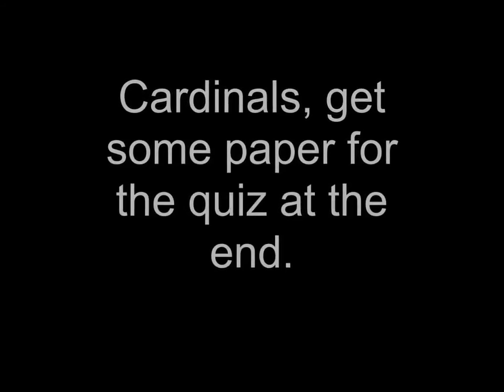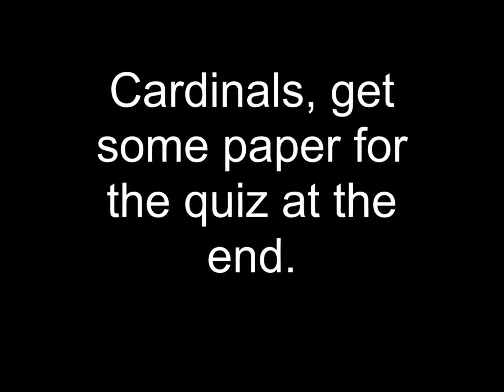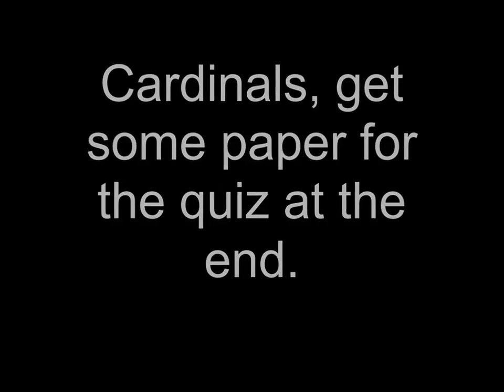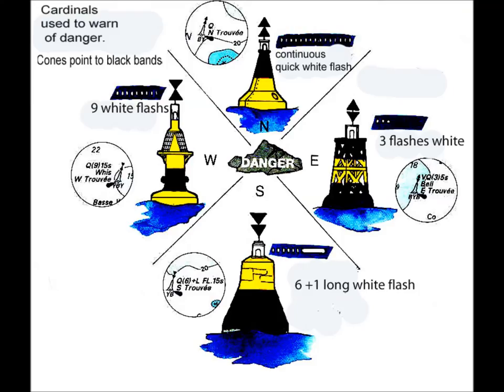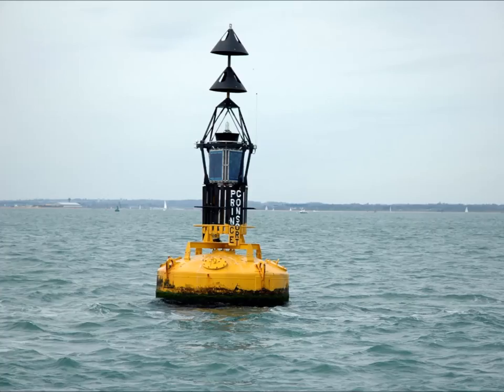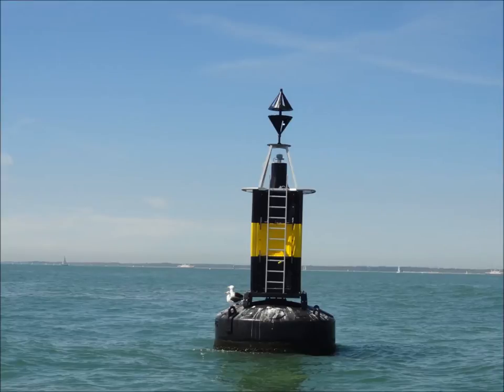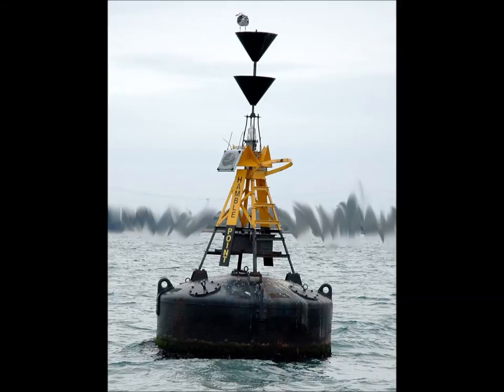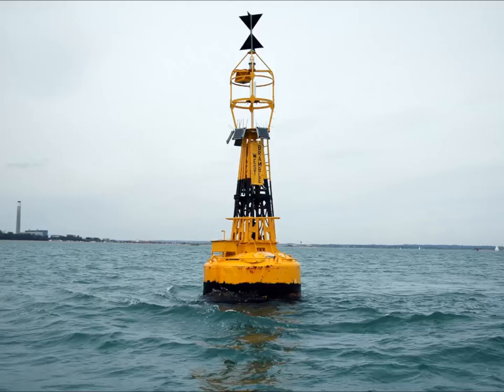cardinals marks with quiz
Cardinal explained with a quiz with answers at the end.